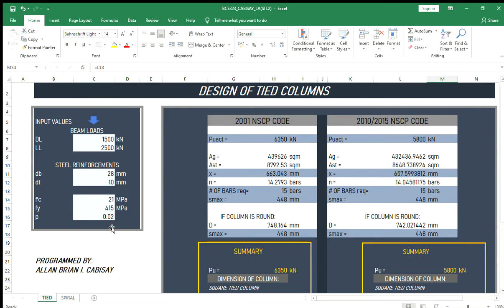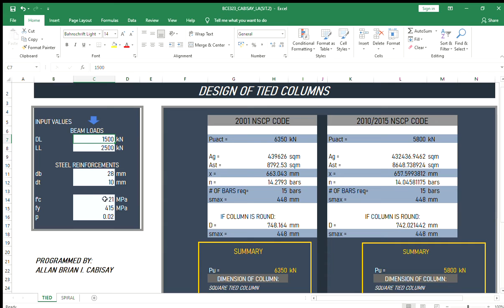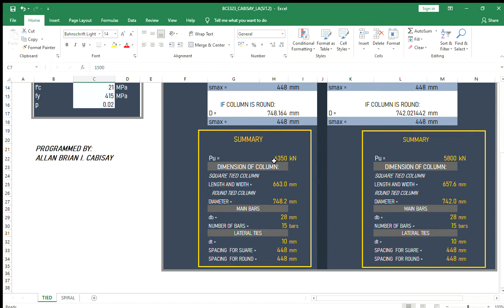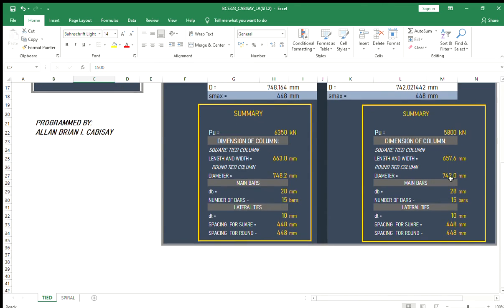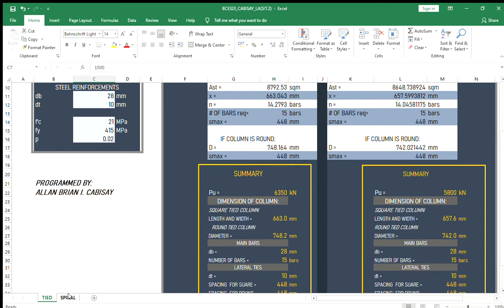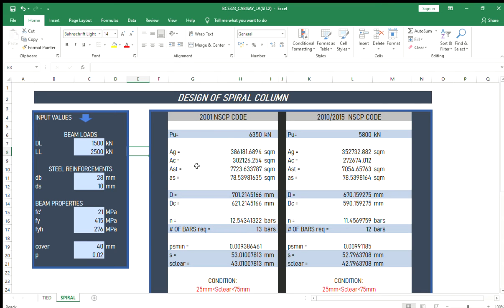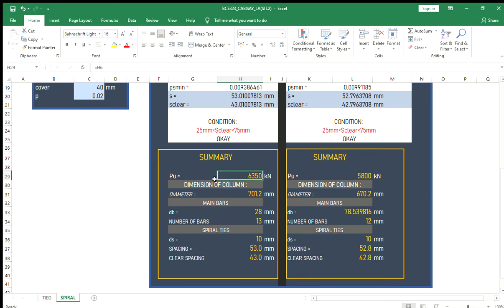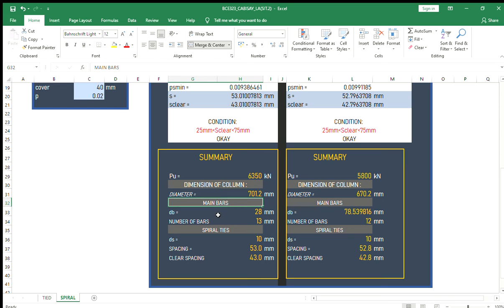DESIGN OF TIED AND SPIRAL COLUMNS(EXCEL PROGRAM)